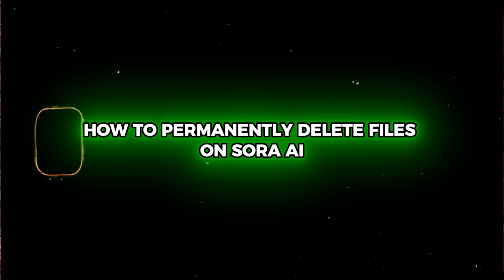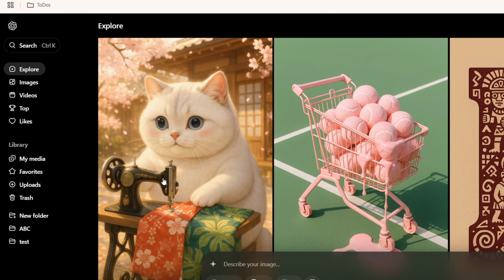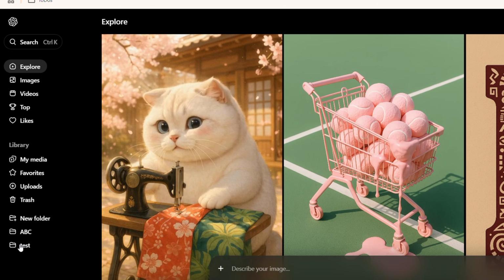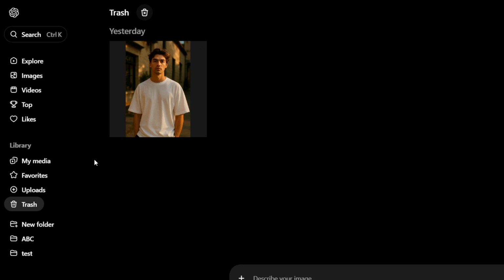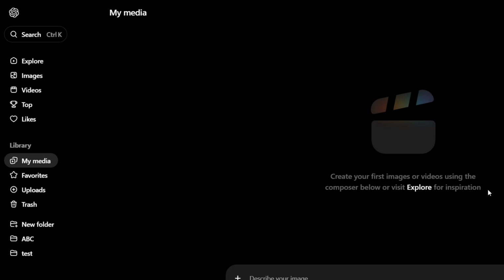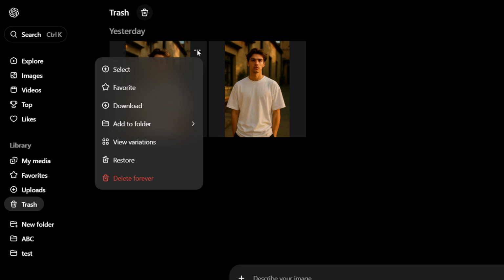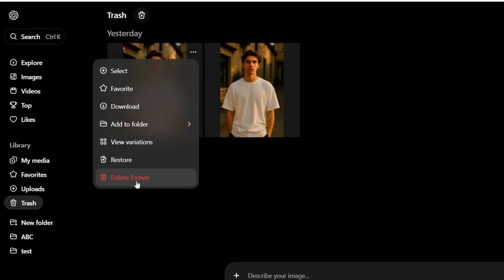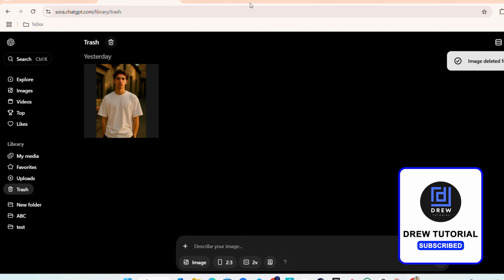How to Delete Files in Sora AI | Free Up Space in Seconds!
Want to keep your Sora AI dashboard clean and organized? In this quick tutorial, I’ll show you exactly how to delete files in Sora AI the right way — whether it’s videos, images, or documents.

🧹 In this video, you’ll learn:
📁 How to find your saved files in Sora AI
🗑️ How to permanently delete files
🚀 Tips to free up storage and stay organized
✅ Best practices for managing creative assets in Sora AI

Whether you're a creator, student, or marketer using Sora AI for video generation and media organization — this step-by-step tutorial will make managing your files easier than ever.